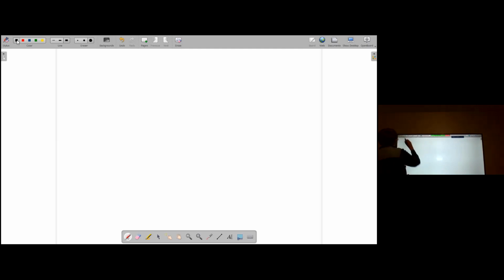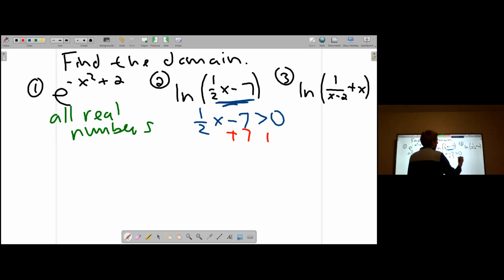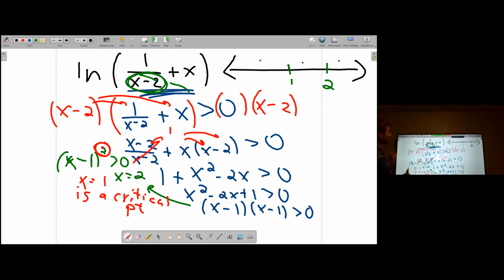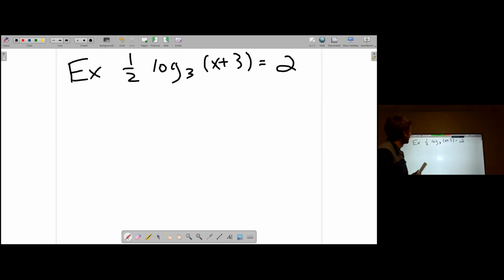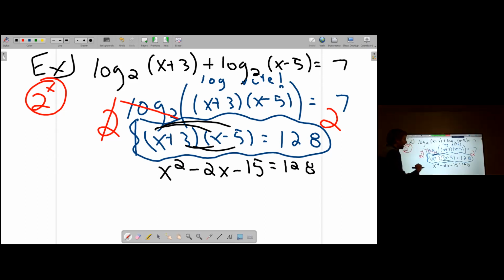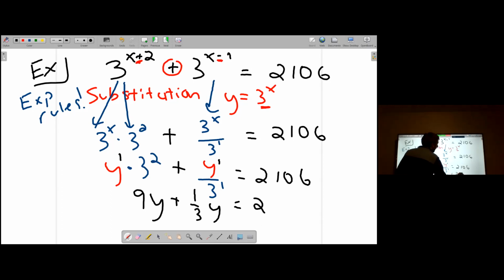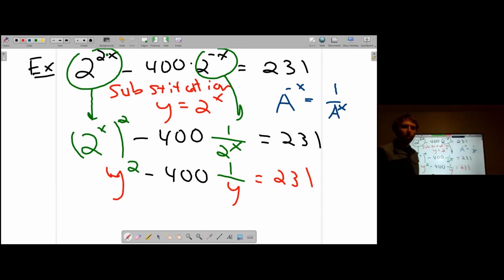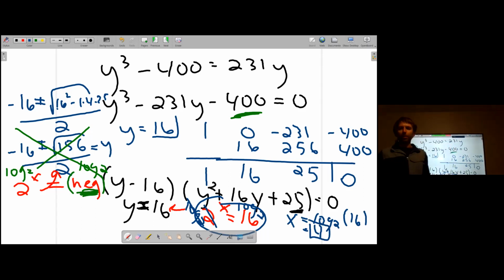Various things about exponential and logarithmic functions